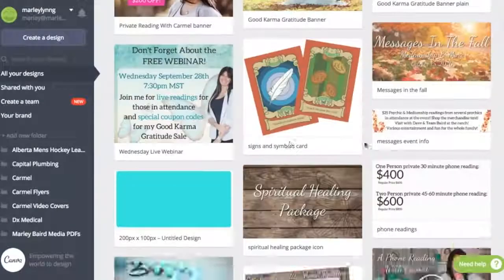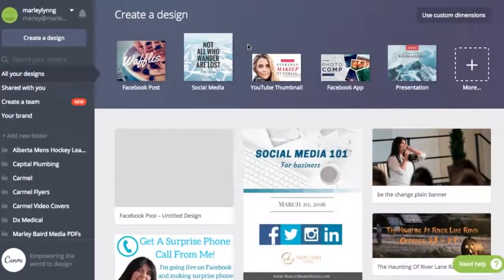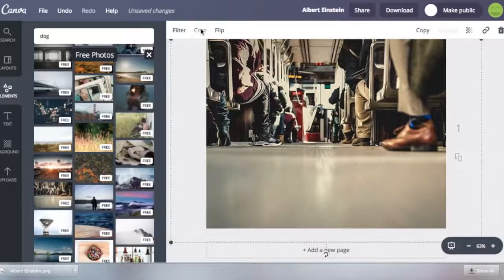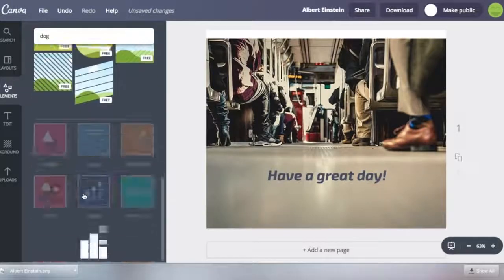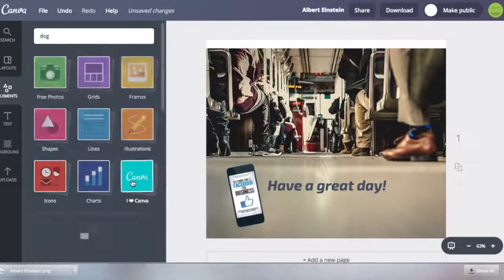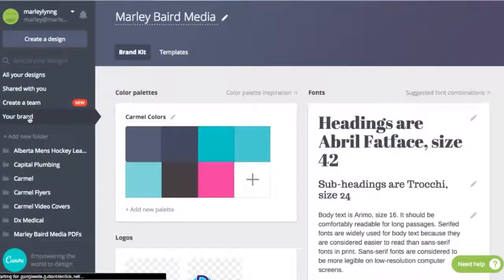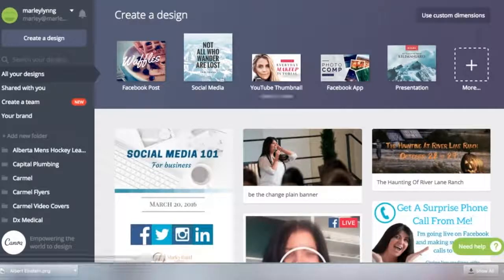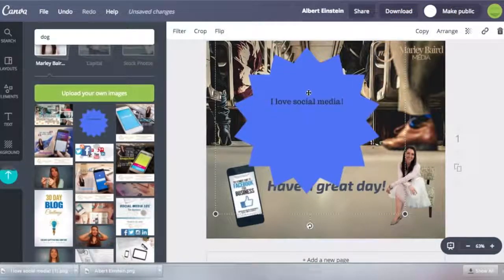How To Use Canva Tutorial!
TESTE!